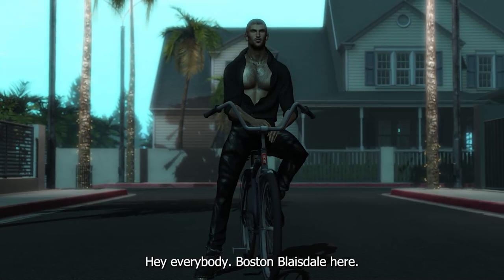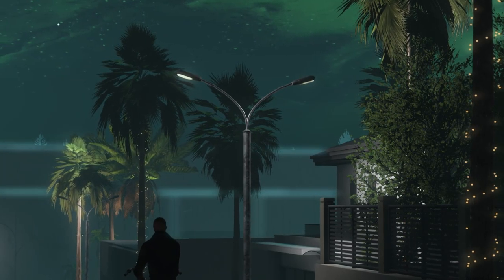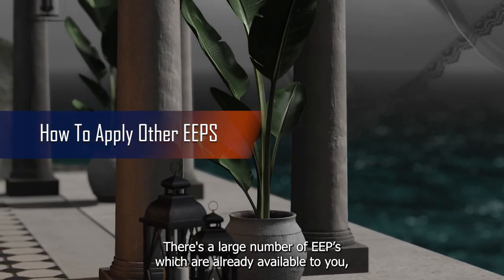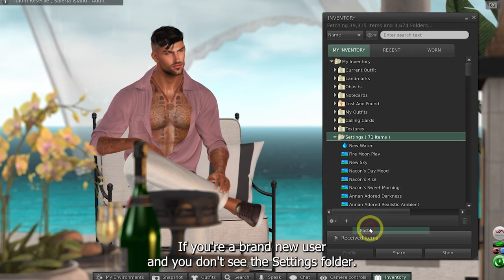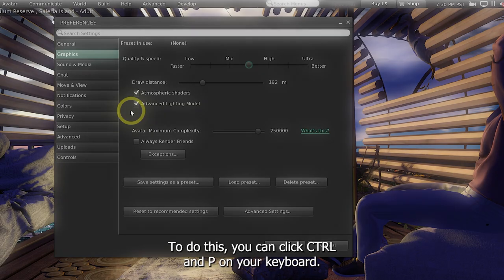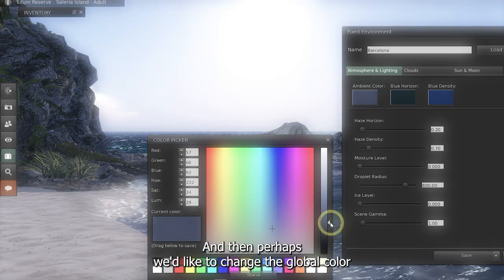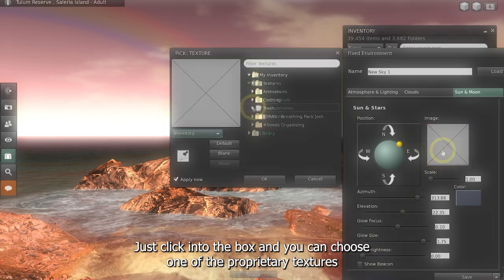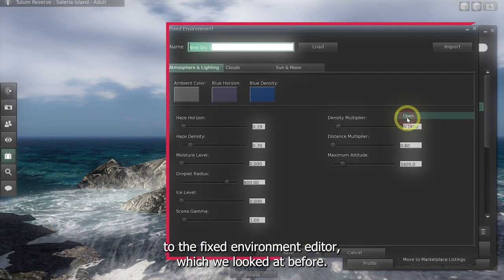Second Life University - Environment Enhancement Project (EEP)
Second Life University is a project that aims to teach people all about the vast virtual world of Second Life. Watch Boston Blaisdale as he shows you how to enhance your virtual environment!

Topics covered in this video:
0:00 - Intro
0:15 - Learn more about EEP
1:39 - Where to find environment settings
1:56 - Pin Environment menu to your screen
2:30 - Shortcuts for some environment presets
2:44 - Use Shared Environment
3:12 - Copy Environment Settings from the Library to your Inventory
4:55 - How to create a Settings folder if you don’t have one in your Inventory
5:15 - Control lighting and shadows using Personal Lighting
6:27 - Enable Advanced Lighting Model under Graphics in Preferences
7:07 - Edit and Save your own Environment Setting by using the Fixed Environment Editor
7:44 - Edit the Horizon and Density colors under the Atmosphere & Lighting Tab
9:33 - Adjust the clouds under the Clouds Tab
10:30 - Save your Environment
11:04 - Create a new Environment from scratch
11:33 - Edit Day Cycle
12:39 - Step-by-step information about the Environment Editor
12:47 - Find and purchase Environment Settings from other Residents on the Second Life Marketplace

Video Production by @BostonB